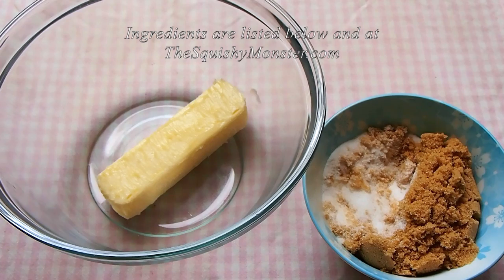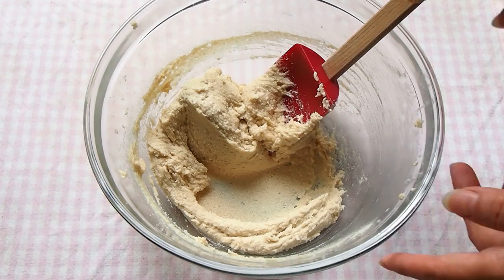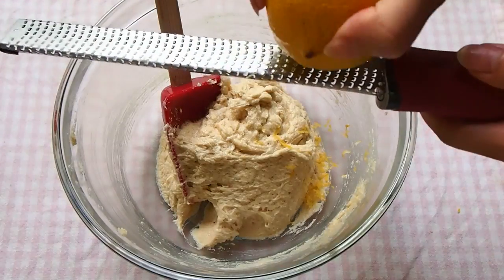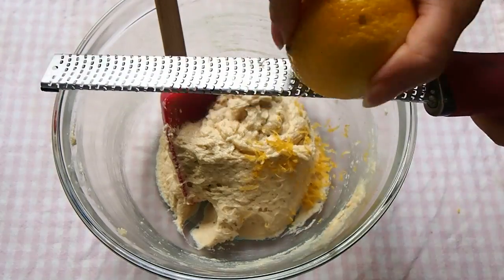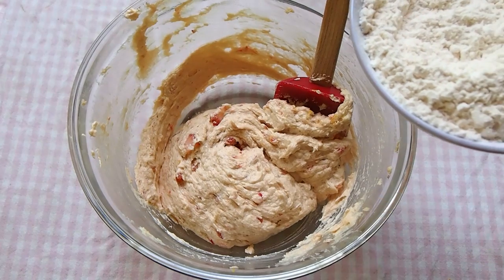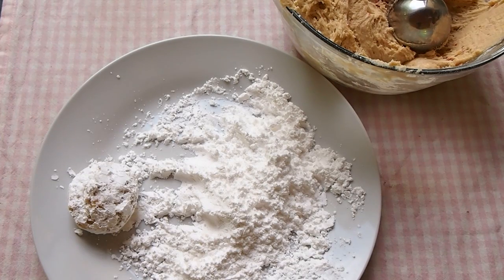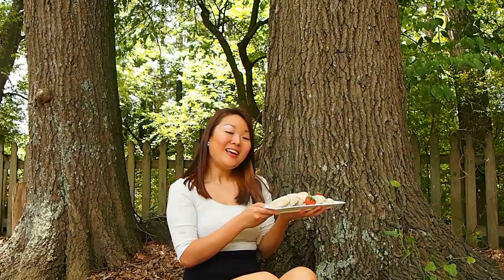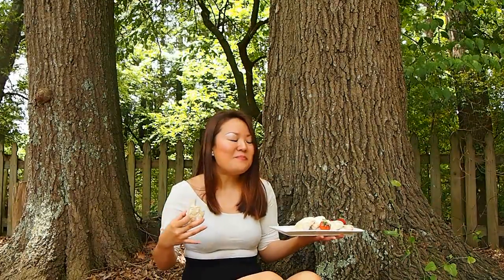How to Make Strawberry Lemonade Cookies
Soft and puffy lemon cookies, studded with fresh strawberries with a snowy, powdered sugar crackle crust.

Ingredients:
1 stick soft unsalted butter
1/2 c granulated sugar
1/2 c brown sugar
1 room temperature egg
4-6 crushed strawberries
2 c unbleached flour
1/4 ts fine salt
1/4 ts baking powder
1/4 ts baking soda
1/2 c powdered sugar